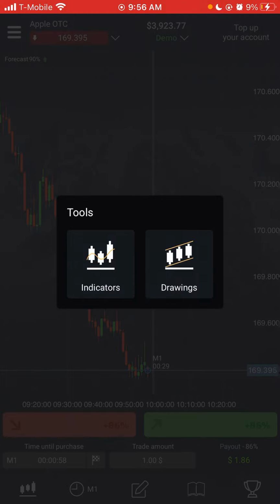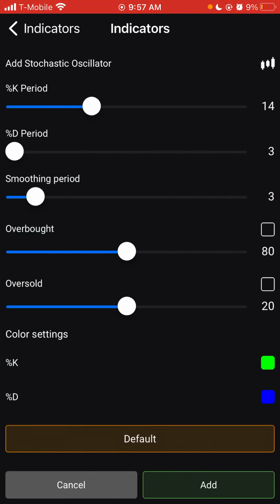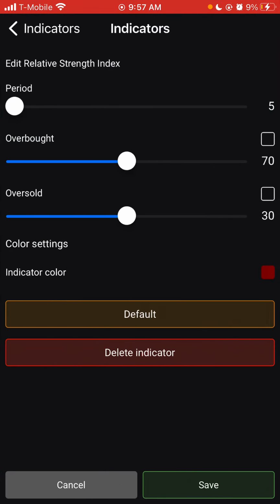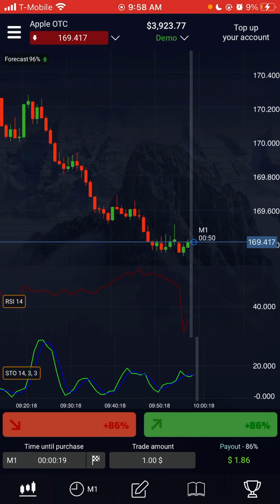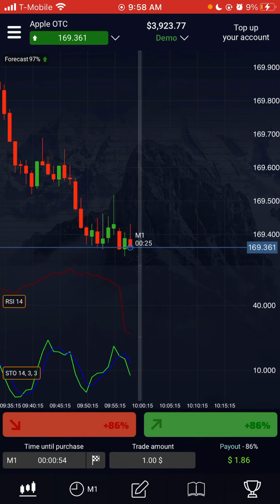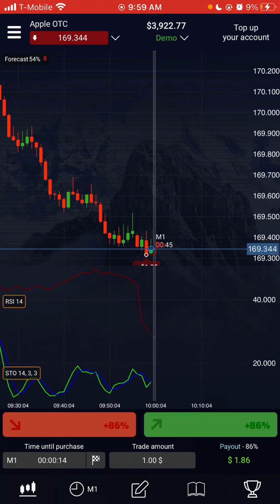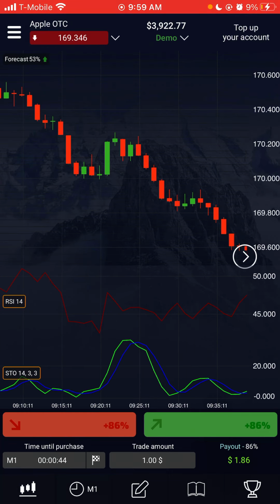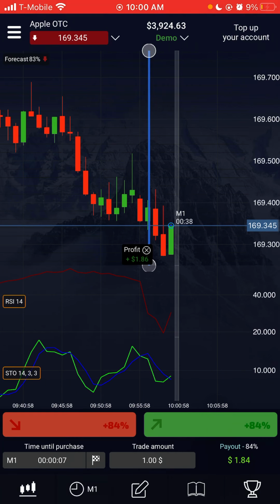RSI & Stochastic Strategy On Pocket Option | Does It Work In 2022?